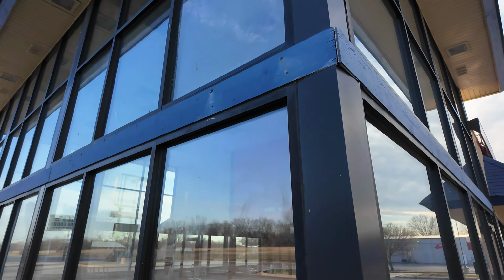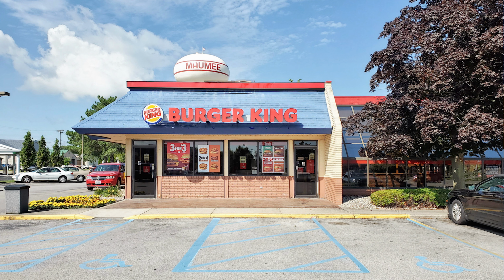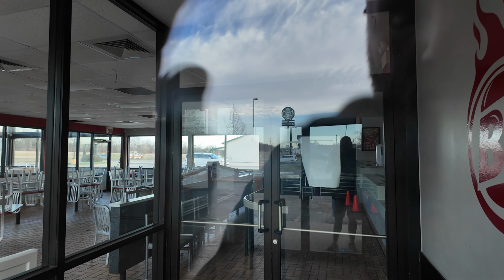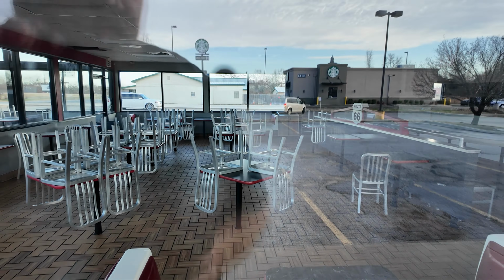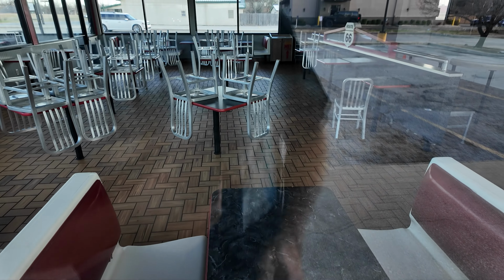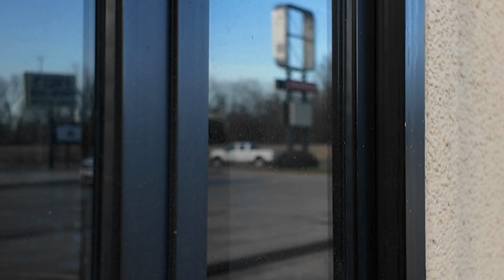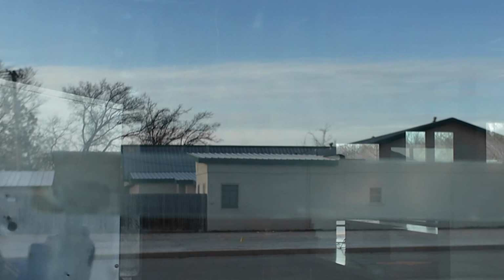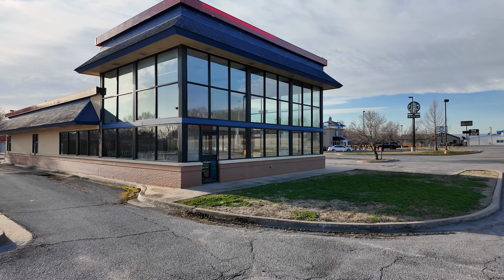I Visit An Abandoned 1990's Burger King on Route 66 in Oklahoma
Thank you to the Sponsor of Sets, Streets & Eats, 80's Tees.com!

I stop at an abandoned 90's Burger King on Route 66 in Oklahoma, enjoy

Sets, Streets and Eats: A travel and Retro-Archeology Vlog. Traveling thru cities in the USA, searching for artifacts from the 70s, 80's & 90's, listening to Animatronic bands, visiting movie sets and locations and enjoying great food along the way!

307th Vlog